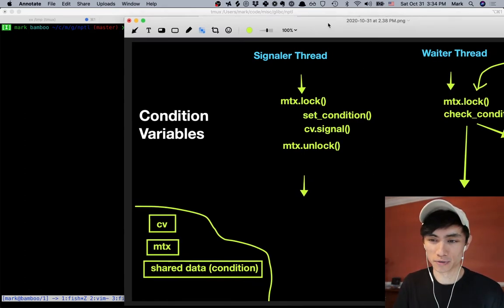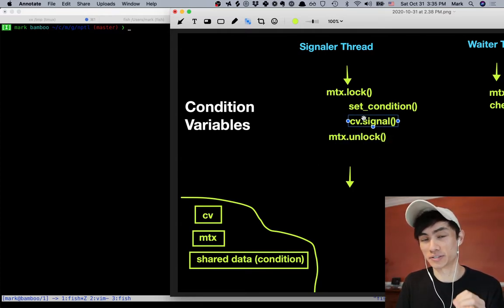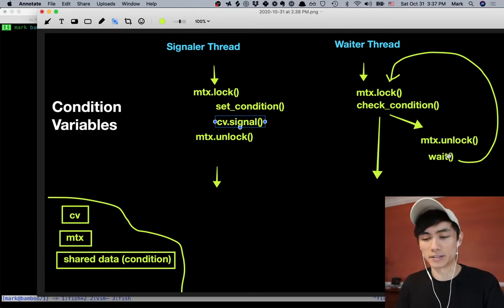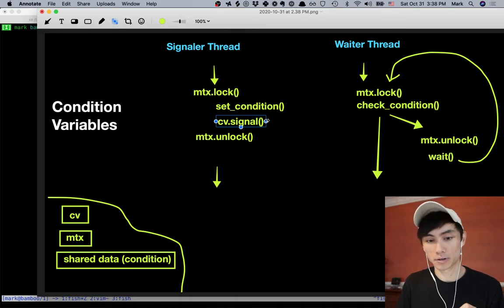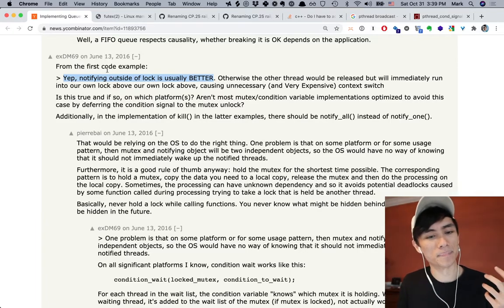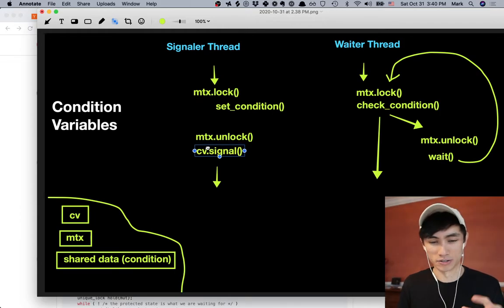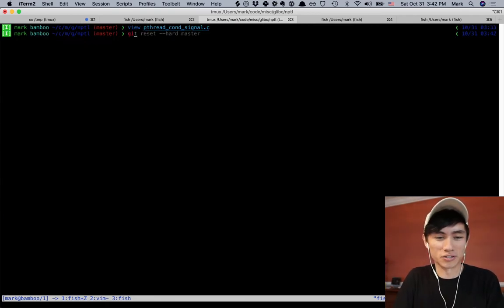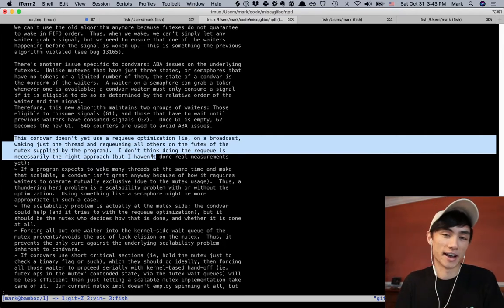The niche optimization everyone (incorrectly) assumes still exists in libpthread